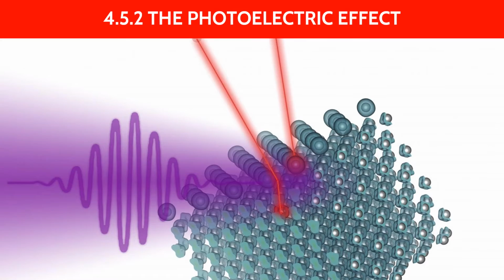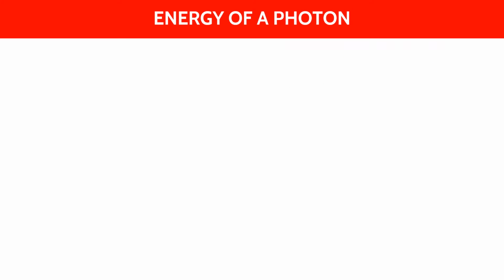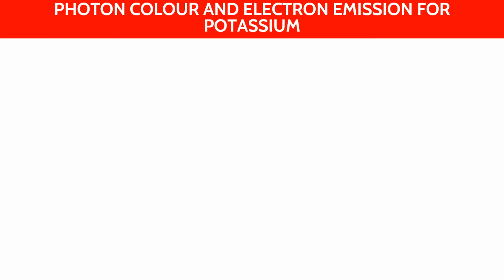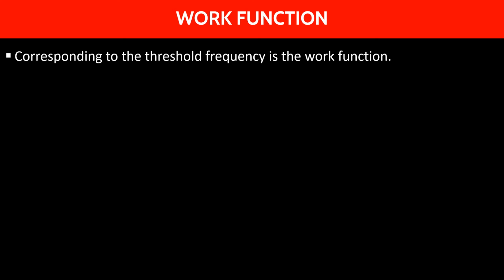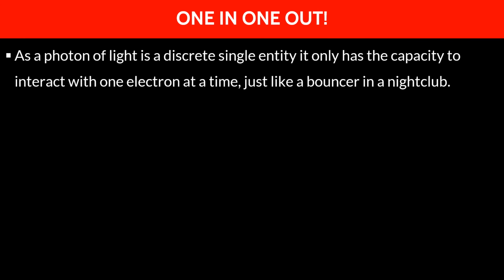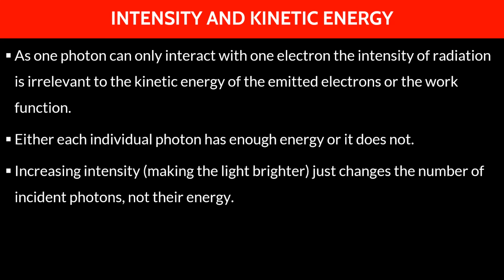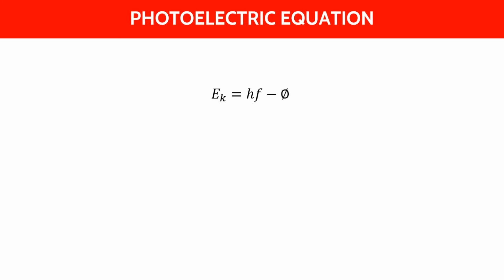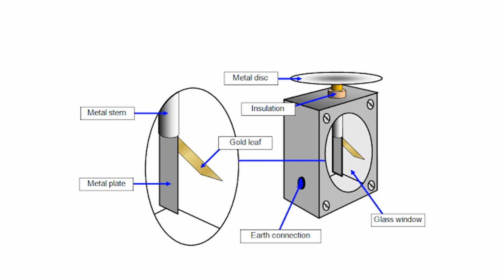4 5 2 The Photoelectric Effect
A short lecture suitable for A-Level Students or just the curious